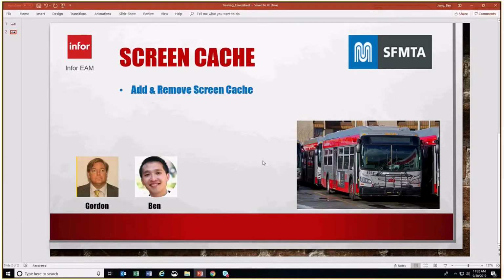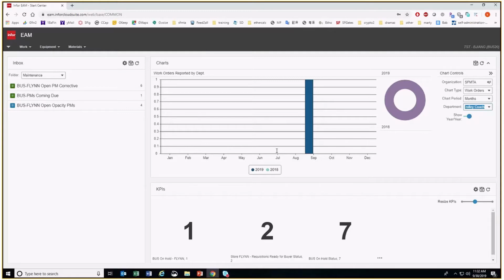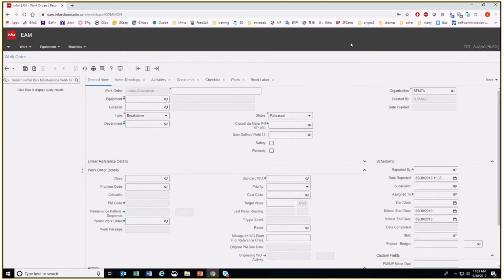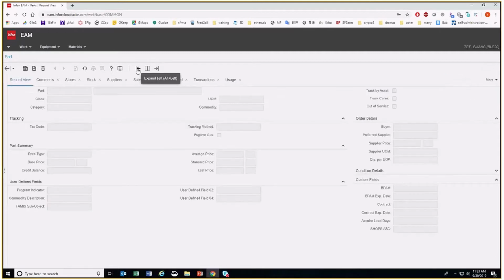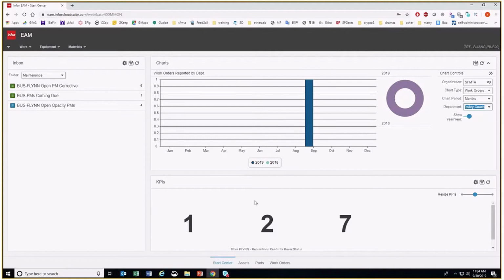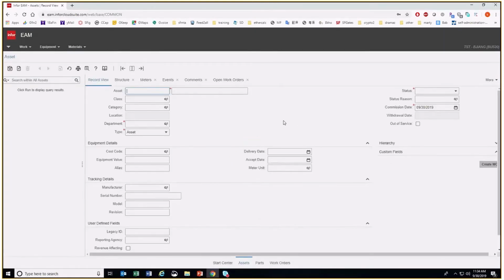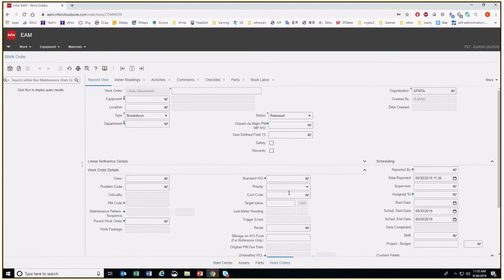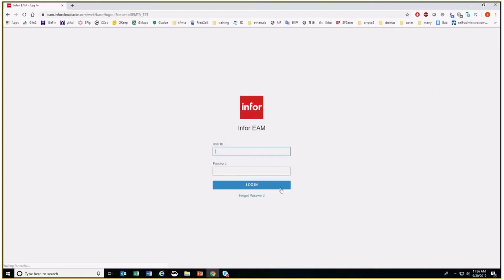BUS - Basic Navigation -- Screen Cache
Bus Maintenance
Basic Navigation -- Screen Cache